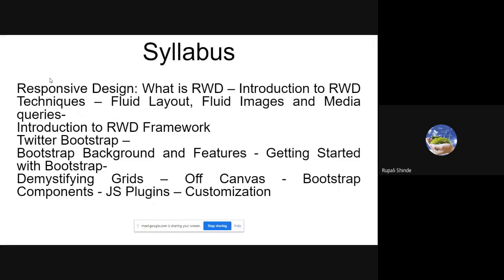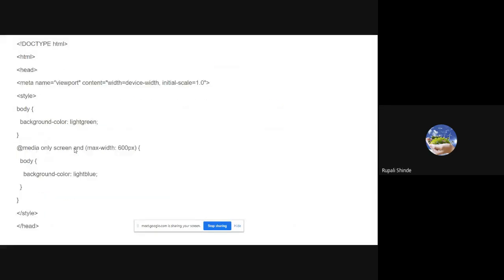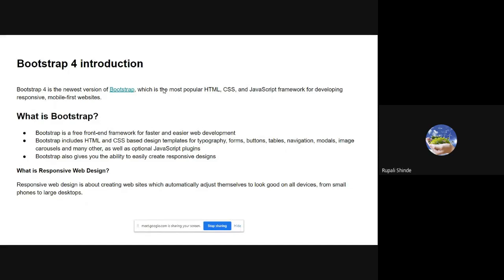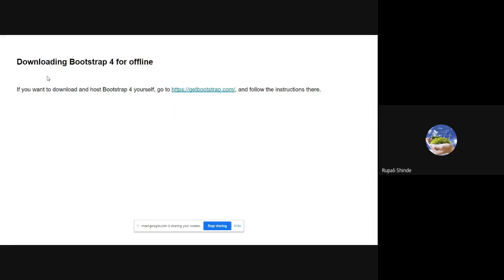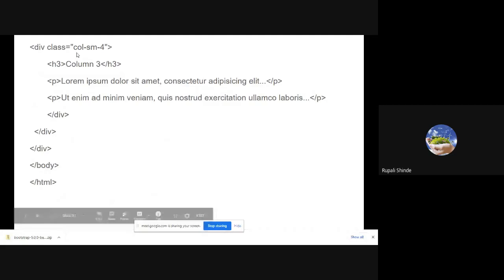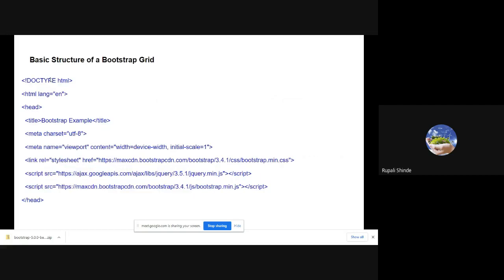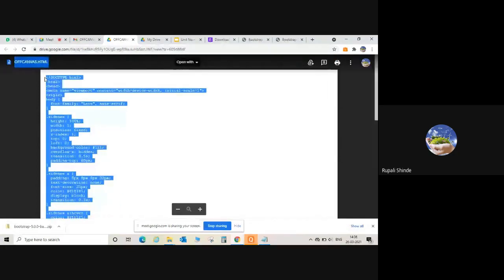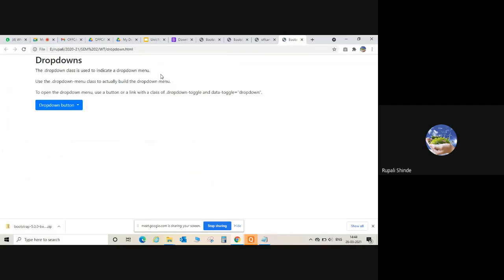yjx-mmhs-uep (2021-03-26 at 01:08 GMT-7)